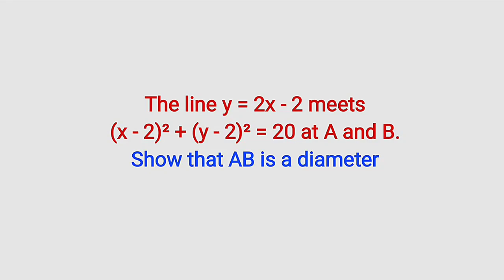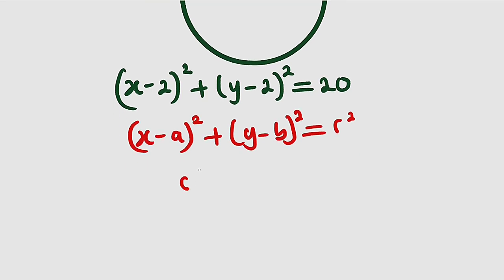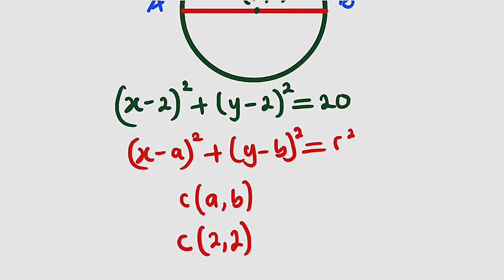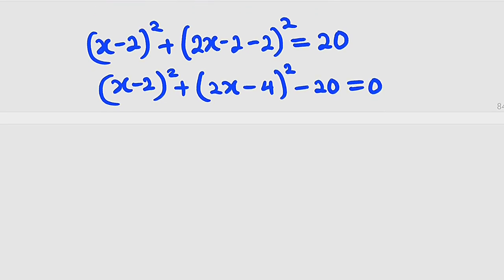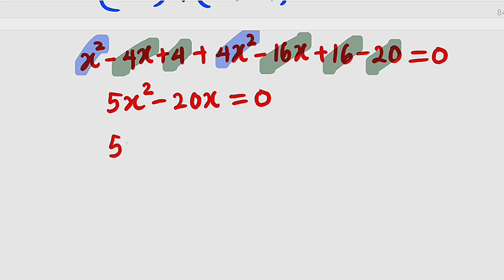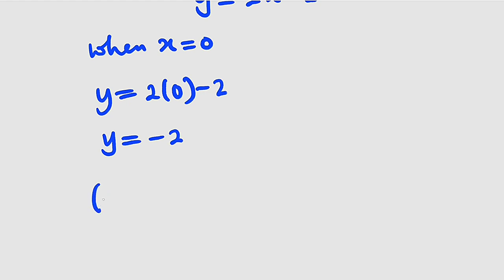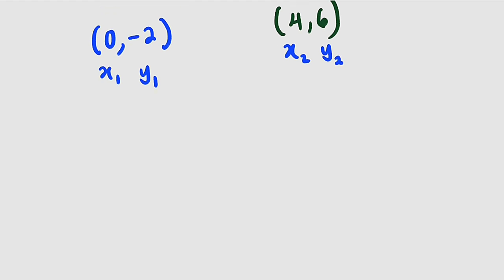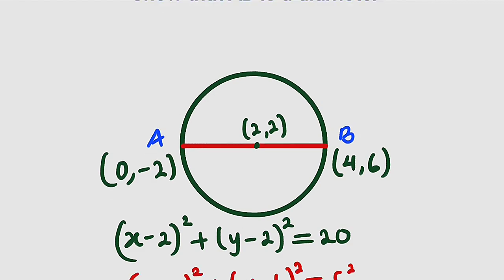Show that y=2x-2 is a Diameter of the Circle (x-2)²+(y-2)²=20 | Second method